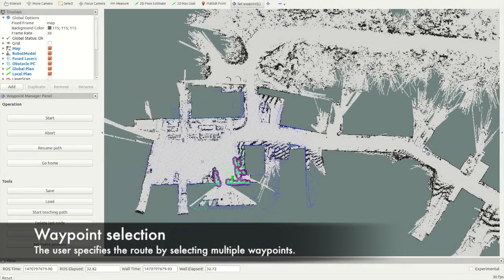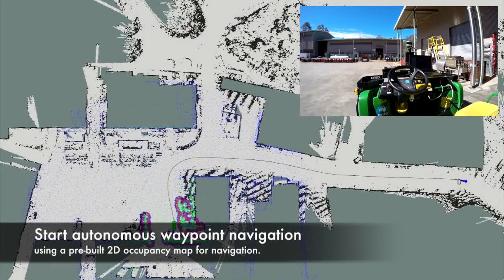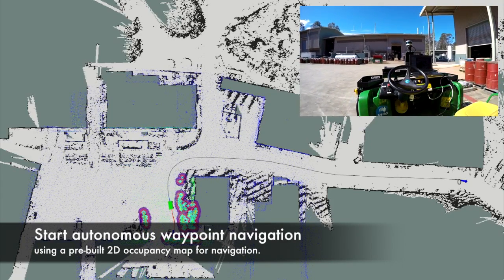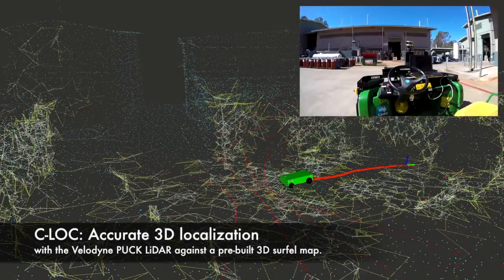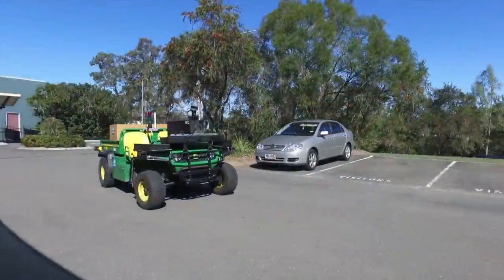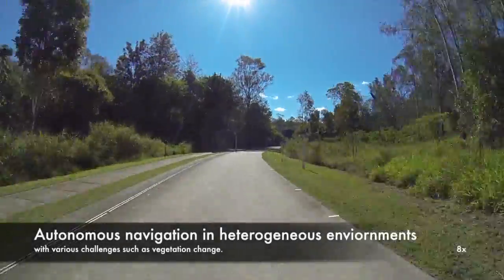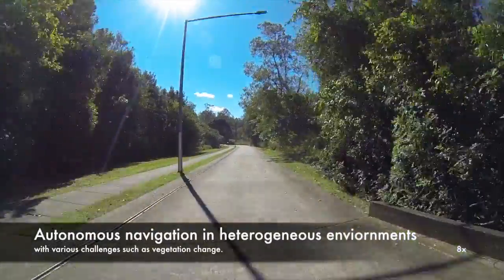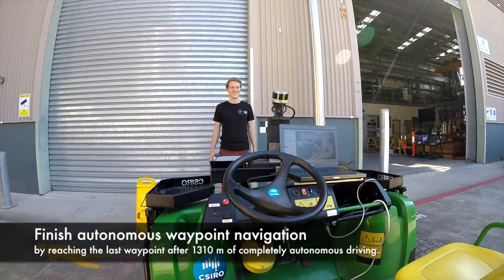IROS 2018: Autonomous Ground Vehicle Navigation in Heterogeneous Environments Using a 3D LiDAR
Video for IROS 2017 paper:
Andreas Pfrunder, Paulo V K Borges, Adrian Romero, Gavin Catt, Alberto Elfes, "Real-Time Autonomous Ground Vehicle Navigation in Heterogeneous Environments Using a 3D LiDAR", IROS 2017, Vancouver, Canada.